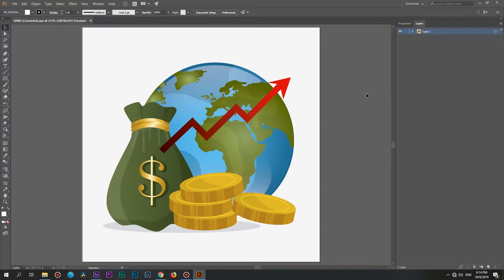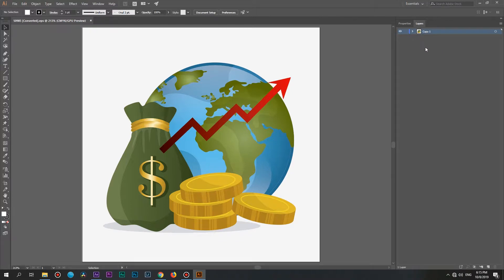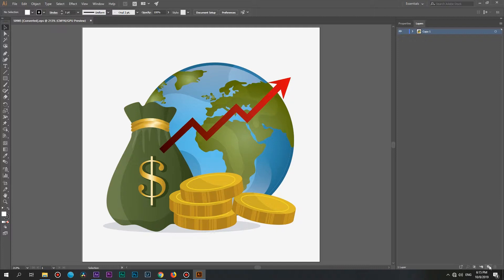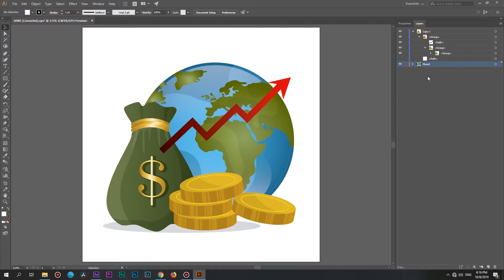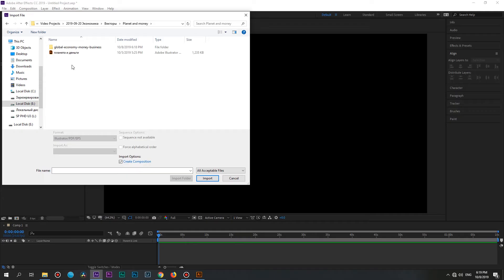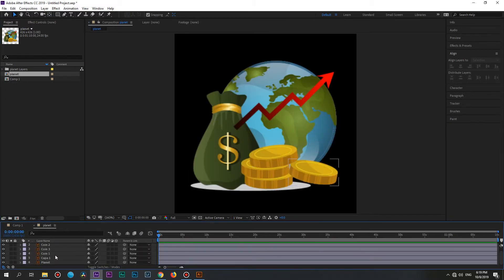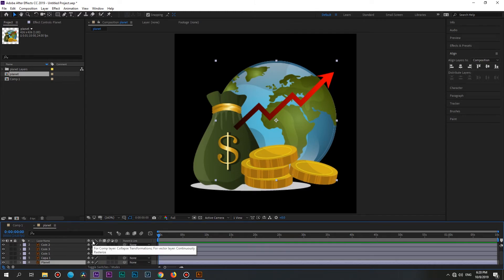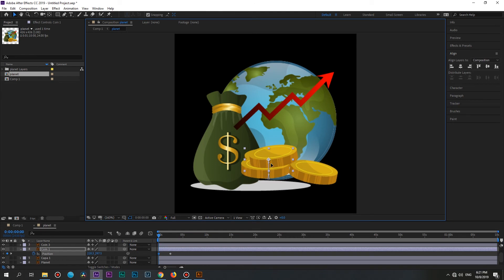How to import and animate Illustrator file in After Effects?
Hello and welcome to a new cup of skills, my friend! Today we are going to import Illustrator project to After Effects and do some animation.
At first let's open an Illustrator project. If you want to download the same file, as I have, the link will be in the description below. Here we can see that in general it has only one layer or group of layers. Now, we need to figure what parts of this image we want to animate in After Effects. I want to rotate a planet, for example and also animate all of the coins. So I need to separate this objects. Of course, there are a couple of ways to do it, but in this tutorial I will show you the basic and the easiest one, in my opinion. Let's create a new layer by pressing this button. Rename it to planet. Now let's find our planet in this group. Here, it is a group of small objects. Grab this group to a new layer. And by the way, don't forget to turn off the background. Now move the planet layer under the main group to place it in a background. Awesome! Now we need to make another 4 layers to separate each coin. Do the same operations and here we have the same image but with separate layers, that we want to animate in After Effects. Don't forget to save your file and that's it! The most complicated operations are done! Now let's move to After Effects. Press import media and find your illustrator project. And here is the main part. When you choose the file you want, don't forget to check this control and change footage to the composition - retain layers. Press import and finally we are done! Now if you open this comp, you will see the same layers you made in Illustrator. So all you need to do is to animate these objects like you want. These layers have all of the properties like a regular layer in After Effects. And also if you are working with scale property - don't forget to check the vector layer button, so you can scale it up to the value you want without losing any image quality. I will open a rotation property, click on the stopwatch, move the playhead and type 1 full rotation. The same one for the coins, but for position property. Click on the stopwatch to create a keyframe, which will be the last one, then move the play-head backwards and change the position. Same for all of the other coins. Just that simple!
I wish you good luck and see you in the next cup of skills!